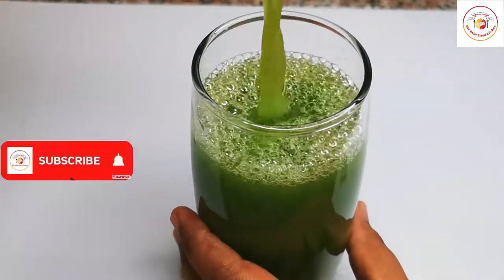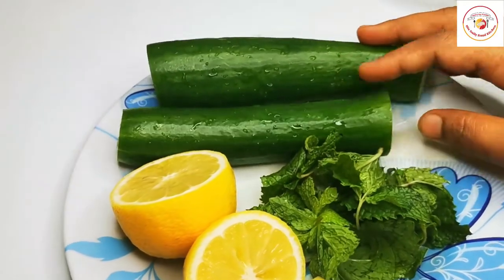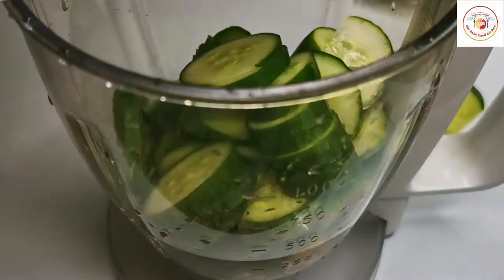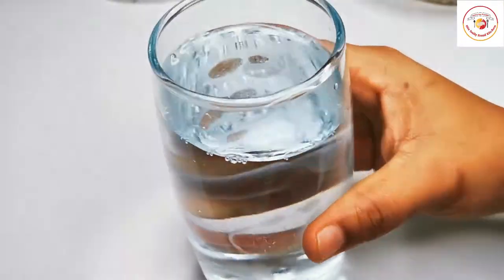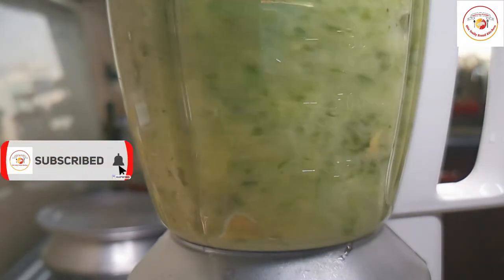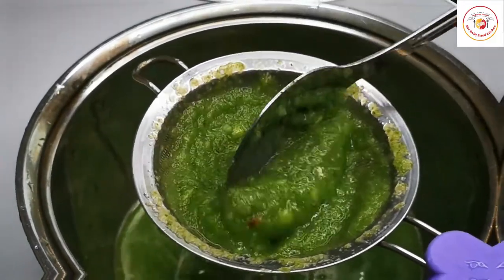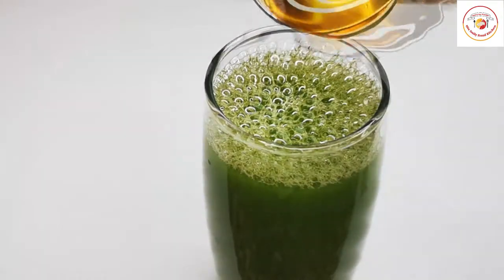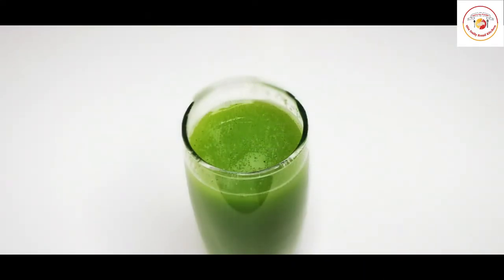Healthy Natural fastest belly Fat Burner without side effect l Detox drink for extreme weight loss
Dear Friends,

Thanks for your turnback. Today's video is about preparing the Healthy natural fastest without any side effect drink. This drink is also called detox drink for effective result. Using the simple ingredients which are available in the every house kitchen.  Most of us due to our work condition, post pregnancy or stressful life, managing kids,  we don't focus on our health. Being mother and wife, need to be play multiple roles in our life. we lack time, rest, focus etc. However health is very important and also being fit is very very important to be more confident and presentable.  So this is the best and healthy natural drink. This drink drinking twice in a day for sure you can reduce the weight of complete body. especially surrounding the belly fat.

Note : If you are under medication please consult your doctor for safety purpose. This drink is completely natural and simple effective drink.

Thank you all for your great support and time. Bless you all. Take Care